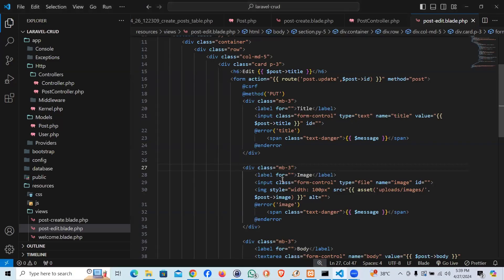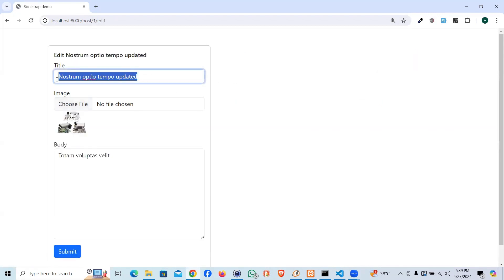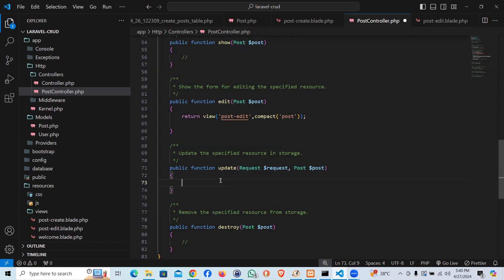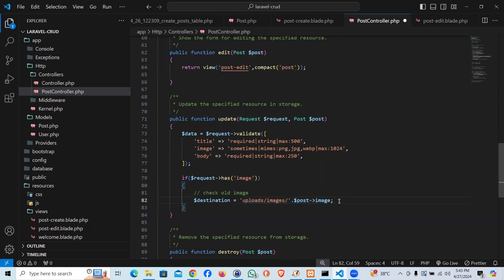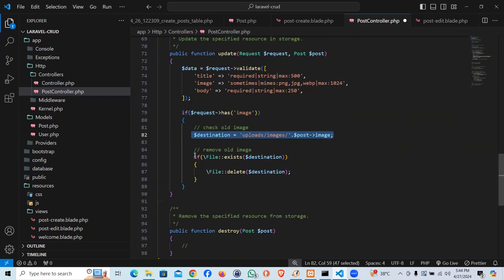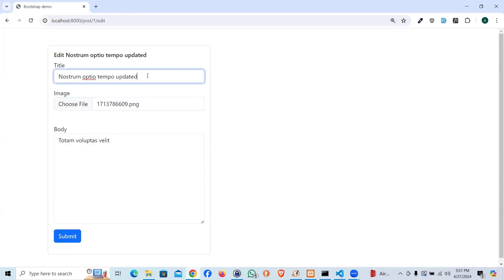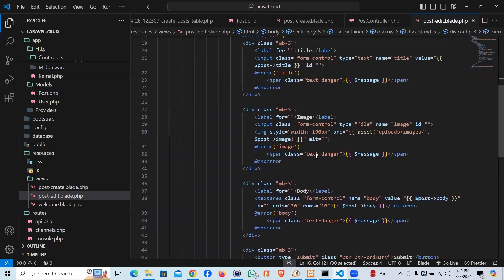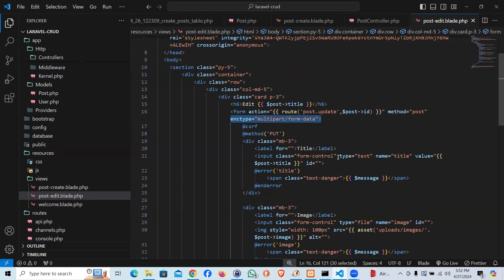Laravel CRUD with Image & Resource Controller - 8. Update Data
Welcome back to our Laravel CRUD tutorial series! In this chapter, we'll focus on updating existing data in our database. Updating data is a critical aspect of any CRUD application, as it allows users to modify information already stored in the system.

In the previous chapters, we covered various essential steps, including Laravel installation, form creation, validation, inserting data, displaying form data and all records, as well as showing edit form data. Now, we'll build upon our progress by implementing the functionality to update data in the database.

With Laravel's Resource Controller, managing data operations becomes even more streamlined and efficient. Whether you're new to Laravel or an experienced developer, understanding how to update data in a Laravel application is crucial for building dynamic and interactive web applications.

In this chapter, we'll leverage Laravel's Eloquent ORM to update the data in the database based on the user's input. By the end of this tutorial, you'll have a solid understanding of how to update data efficiently, bringing us closer to completing our CRUD application.

So, let's dive into this chapter and learn how to enable users to update existing data in our Laravel application. Get ready to further enhance your Laravel skills as we continue to build our CRUD application together. Let's get started!